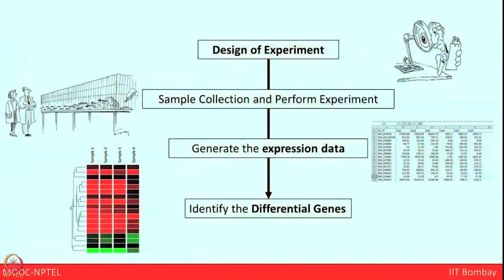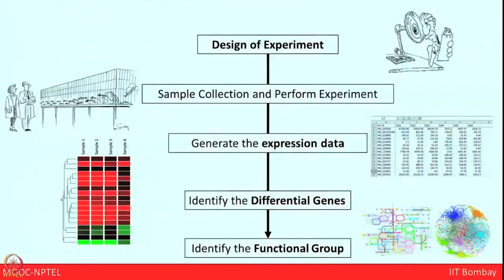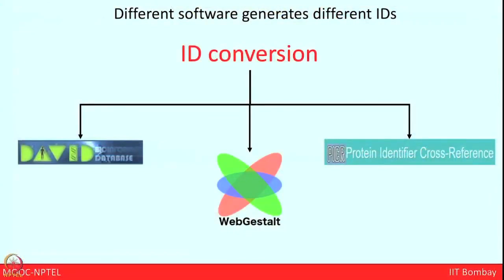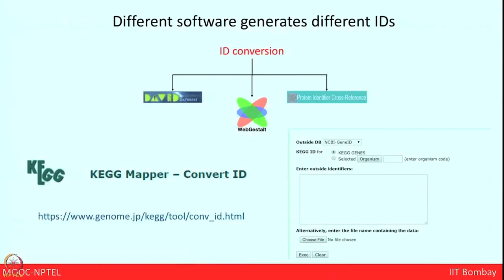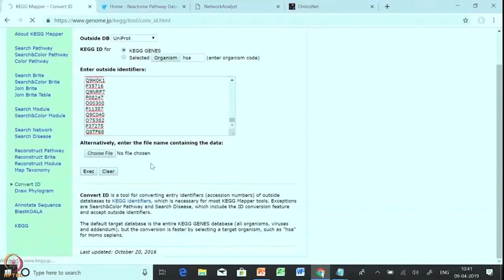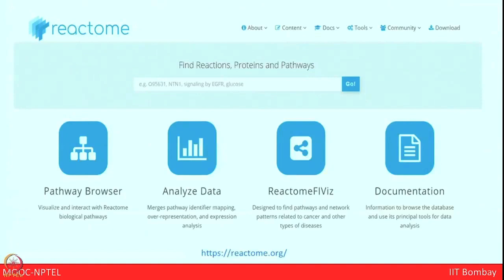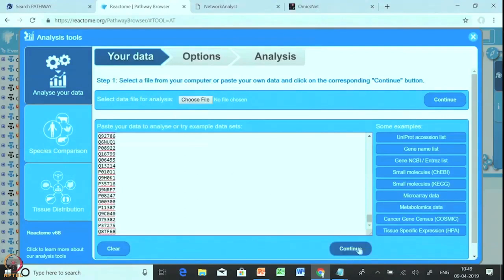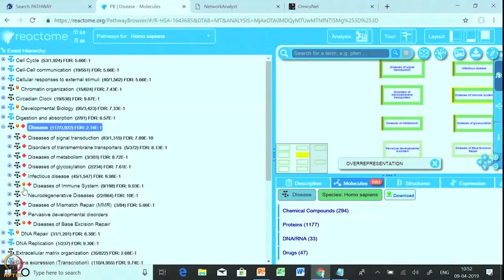Pathway Enrichment and Network Analysis